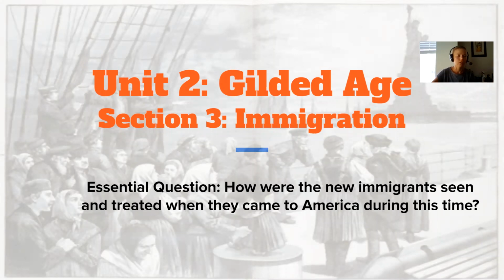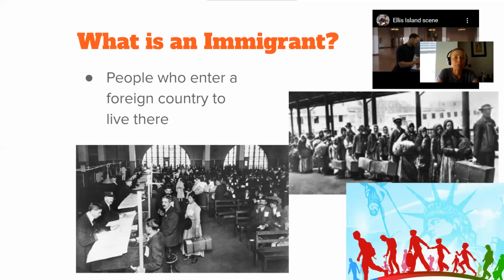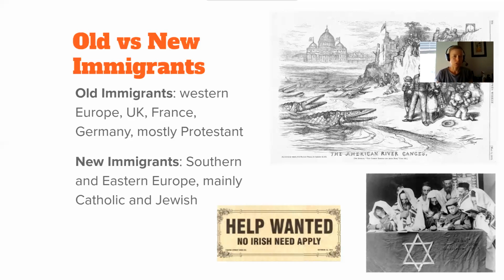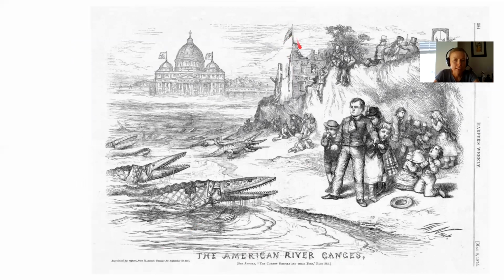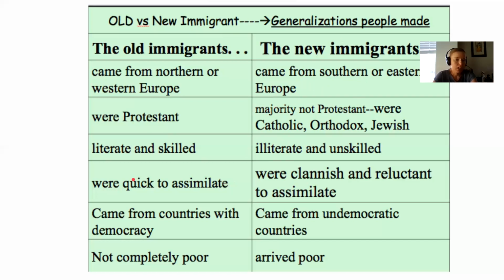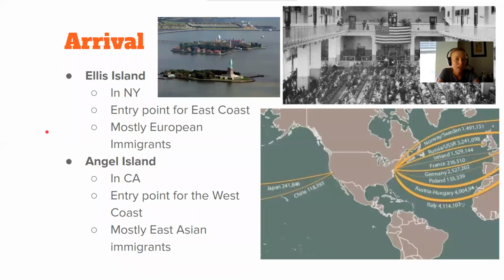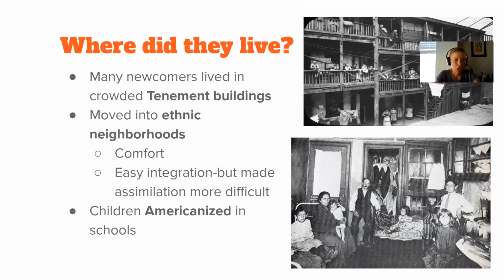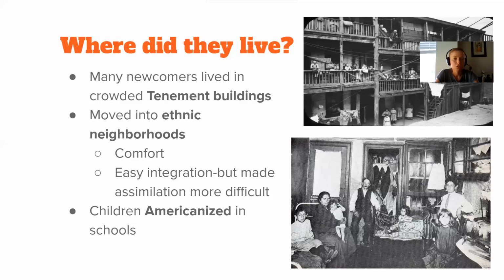Unit 2: Gilded Age - Lesson 3: Immigration Part 1